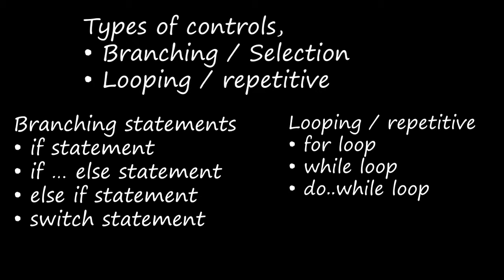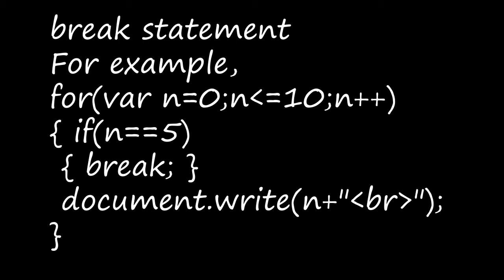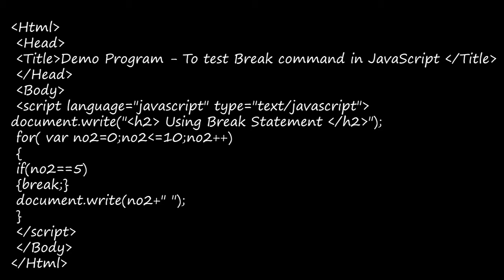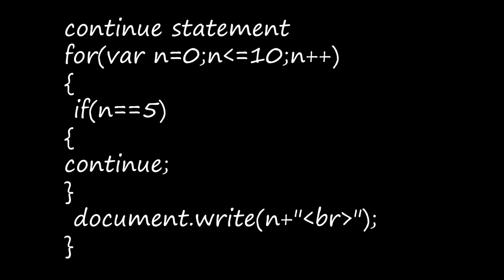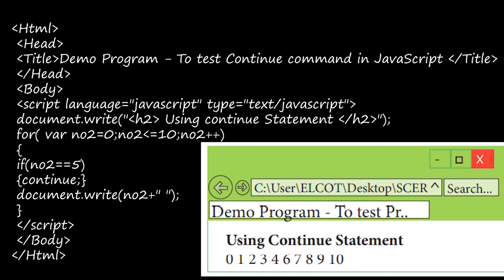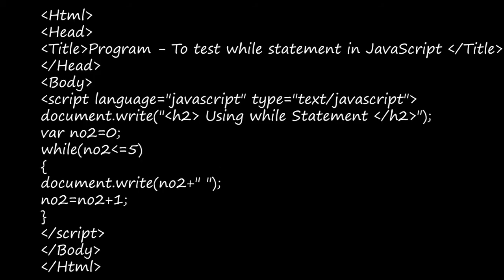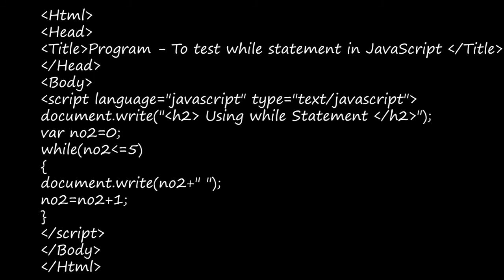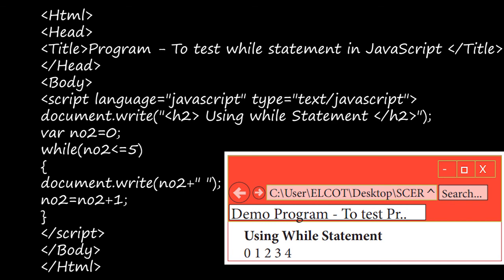Grade 11 | Computer Applications | Javascript while loop | 09.12.2020 | 2.00 PM